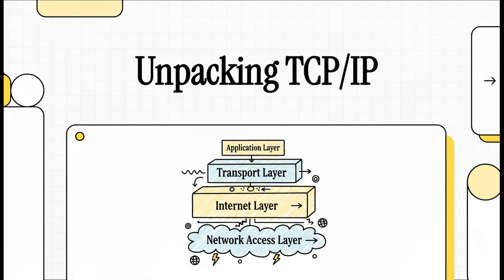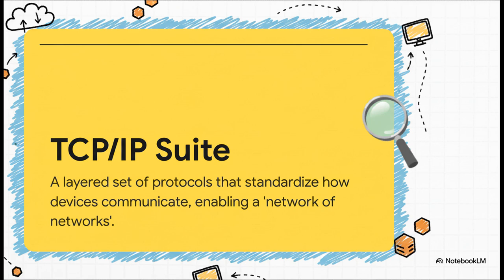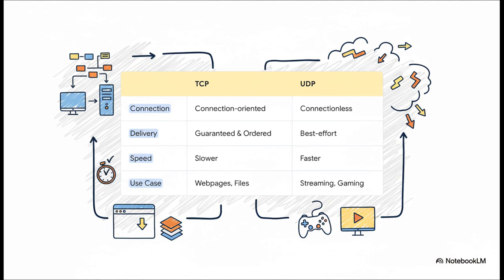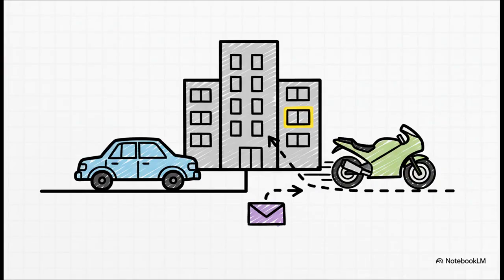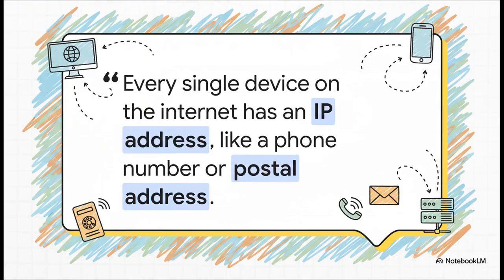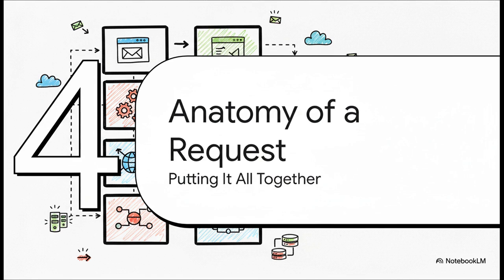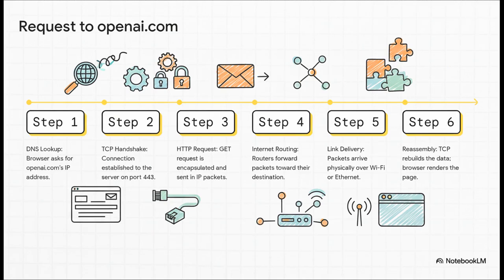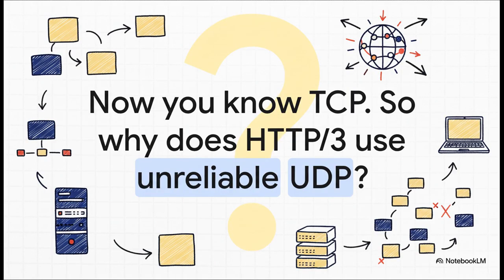🎥 🌐 The Quick Guide to TCP/IP🖥️✅ 🤖⚡Tech in 10! 🖥️✅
🎥 🌐 The Quick Guide to TCP/IP🖥️✅

This 10-minute breakdown walks you through the TCP/IP model, the foundation of how every device communicates across the internet. The video explains each of the four layers—Application, Transport, Internet, and Network Access—and shows how data moves through them in an orderly, predictable way. It highlights the difference between TCP’s reliable, connection-oriented delivery and UDP’s faster, connectionless approach, helping developers choose the right protocol for their apps.
The video also features a sponsor segment introducing Dakota (formerly Smart Proxy), a tool designed for large-scale web data collection that helps overcome issues like IP blocking and maintaining huge TCP connection counts.

⏱️ TIMELINE

0:00 – 🚀 What TCP/IP is & why it matters
0:32 – 🧱 The four-layer structure overview
1:15 – 🧩 Application Layer explained
2:10 – 🔗 Transport Layer: TCP vs. UDP
3:05 – 📦 How data segmentation works
3:45 – 🌍 Internet Layer & IP addressing
4:30 – 🛣️ Routing and packet forwarding basics
5:20 – ⚙️ Network Access Layer breakdown
6:00 – 🔄 How all layers work together
6:50 – 🧪 Developer use-cases & practical insights
7:40 – 🛡️ Sponsorship: Dakota for data collection
8:45 – 📊 Handling IP blocks & massive TCP connections
9:30 – 🎯 Final thoughts & why TCP/IP mastery matters

Networking TCPIP Developers InternetProtocols TechEducation🎥 🖥️ Tech in Under 10 Minutes! 🖥️✅